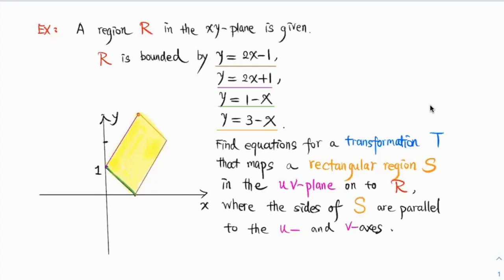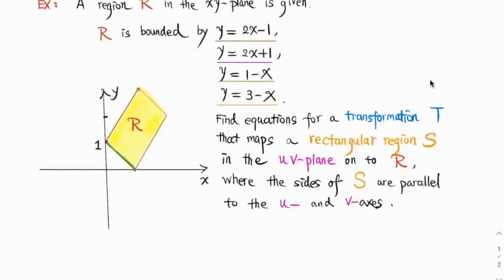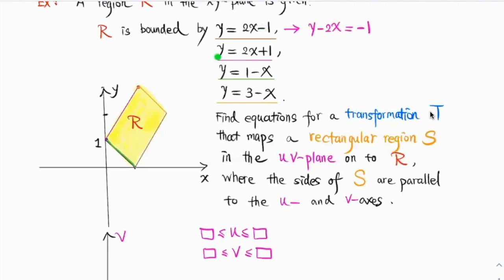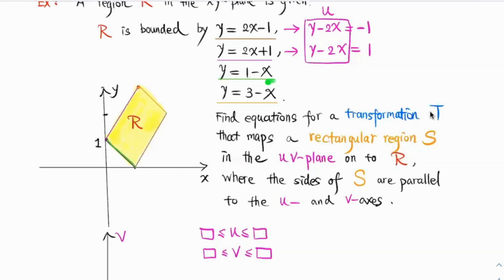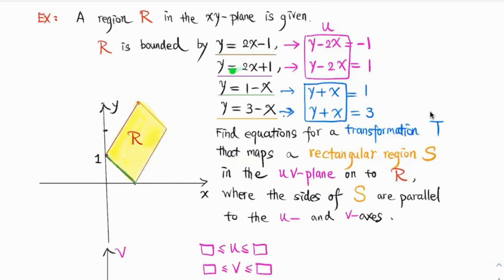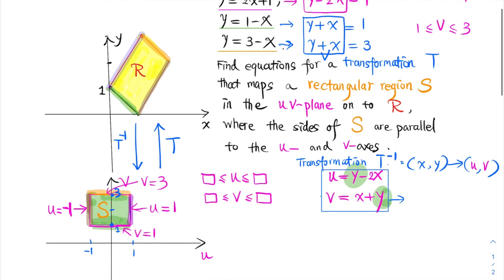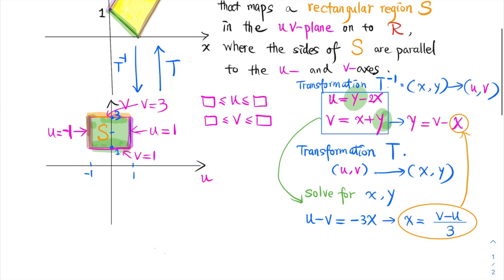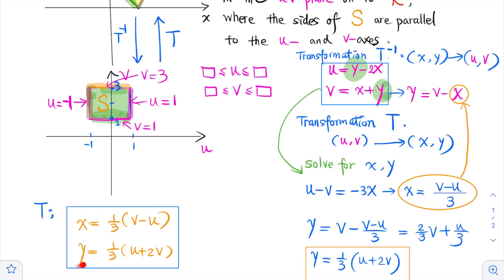Example: Find equations for a transformation T (Math 110C Calculus 3 section 15.9)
A region R in the xy-plane is given.  Find equations for a transformation T that maps a rectangular region S in the uv-plane on to R, where the sides of S are parallel to the u- and v-axes.